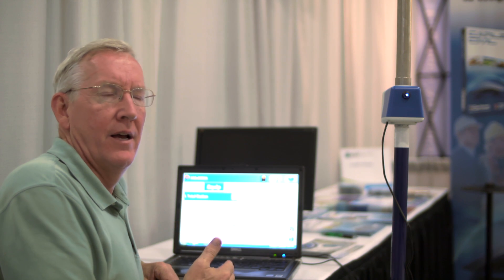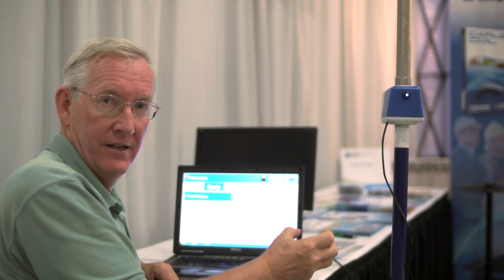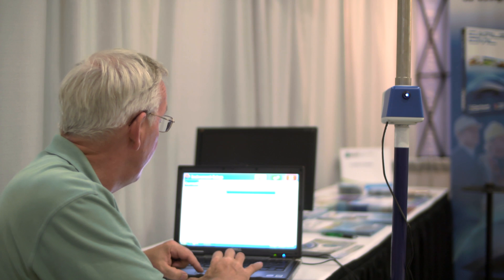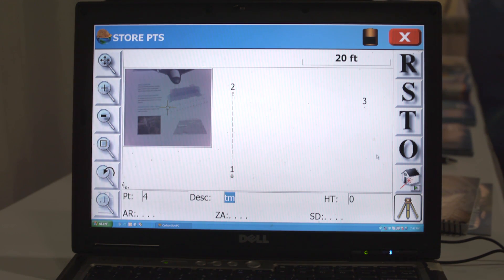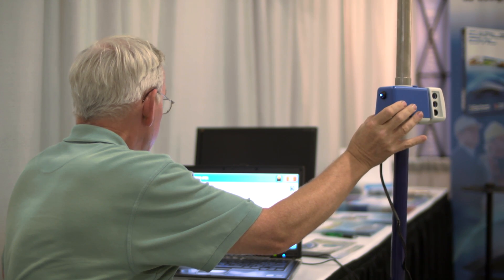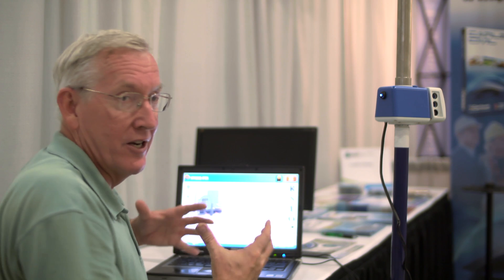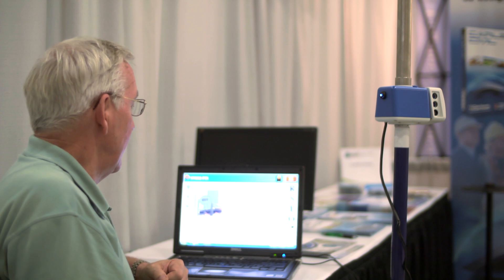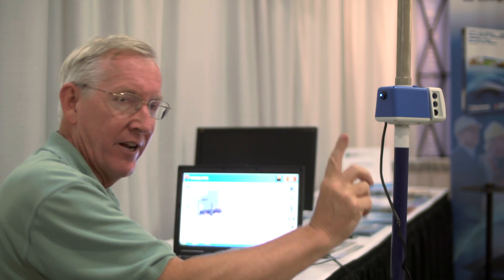ESRI UC - Concept Total Station on a GPS pole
While setting up at the ESRI UC, we caught up with Bruce Carlson, president of Carlson Software, and discussed a not yet released, concept GIS/Surveying "total station on a stick."